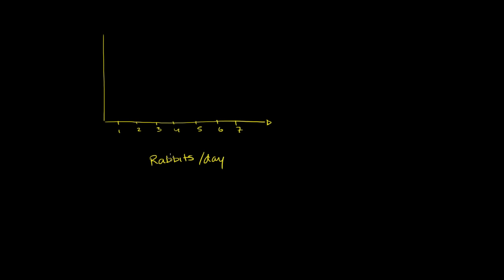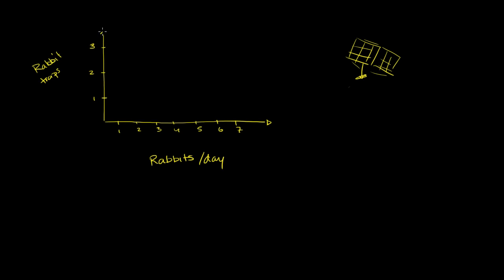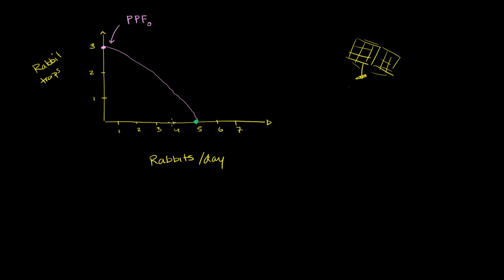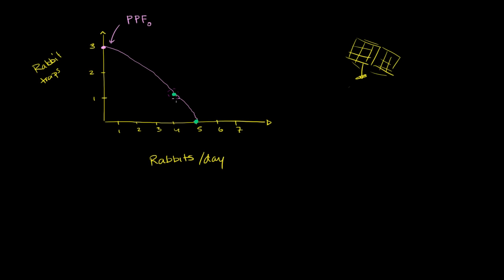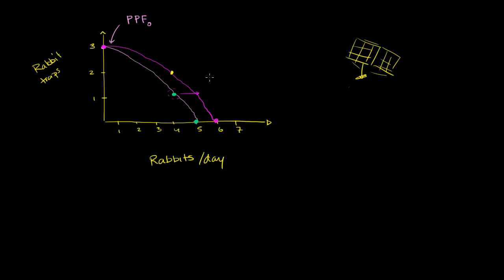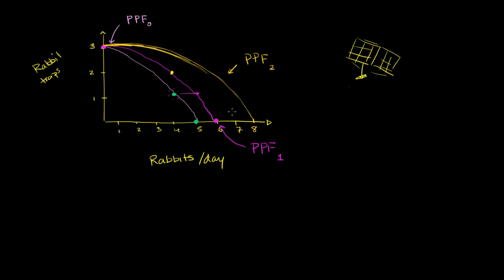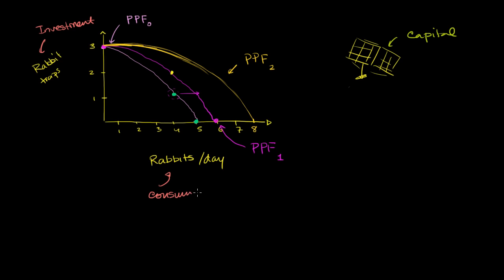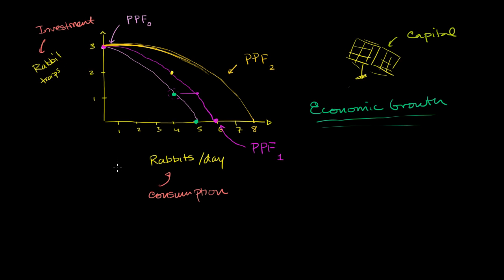Economic growth through investment Microeconomics